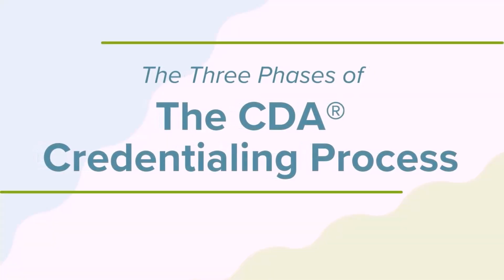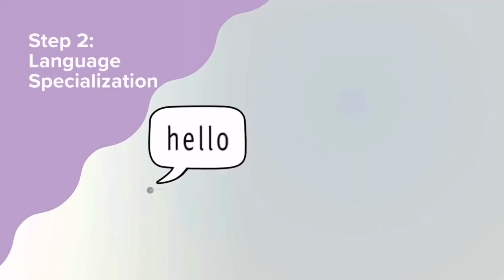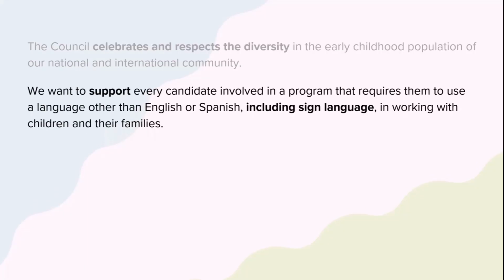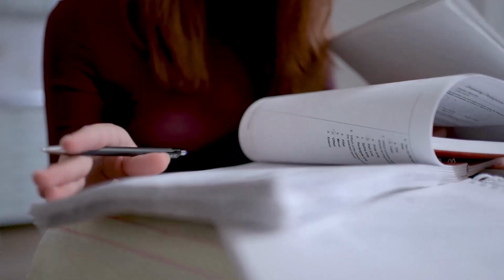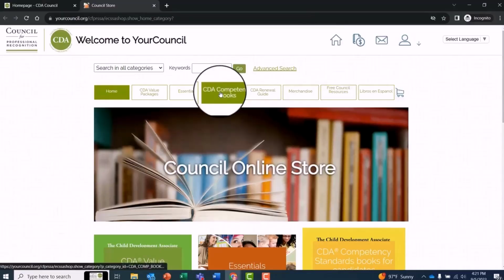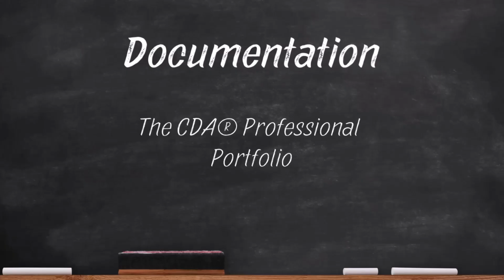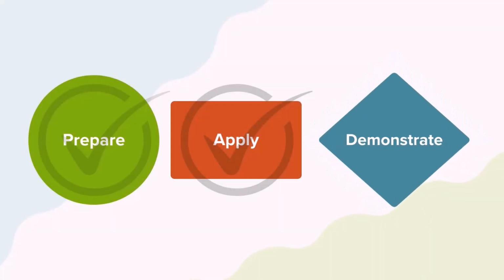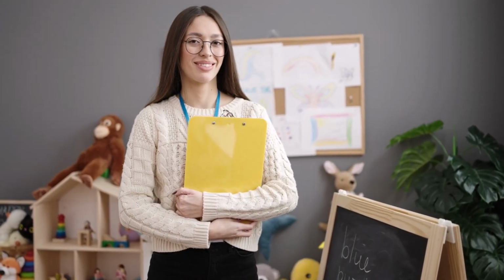The CDA® Lifecycle - Overview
Join the Council as we give you, the candidate, a look at what it takes to earn your CDA credential. This is the first video in a series that walks you through the lifecycle of the CDA credentialing process.

///About the Council for Professional Recognition///

The Council for Professional Recognition promotes improved performance and recognition of professionals in the early childhood education of children ages birth to 5 years old. The Council recognizes and credentials professionals who work in all types of early care and education settings including Head Start, pre-k, infant-toddler, family childcare, and home visitor programs. As a nonprofit organization, the Council sets policies and procedures for assessment and credentialing. To date, close to one million Child Development Associate (CDA) credentials have been issued around the world.